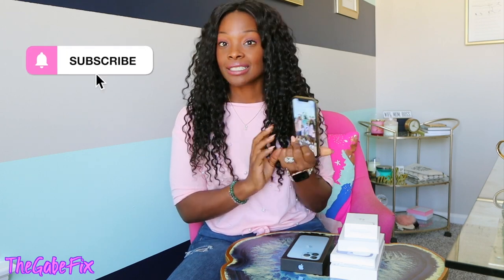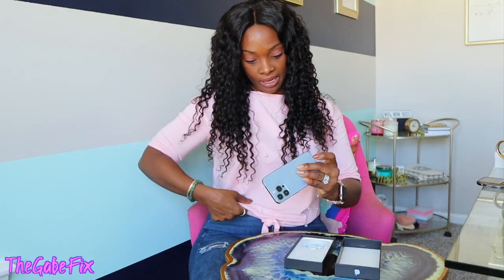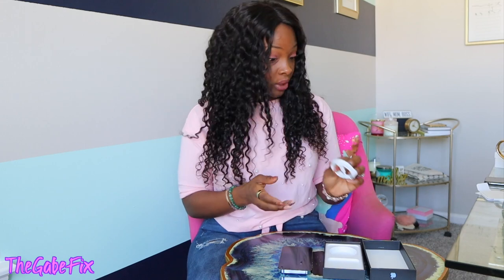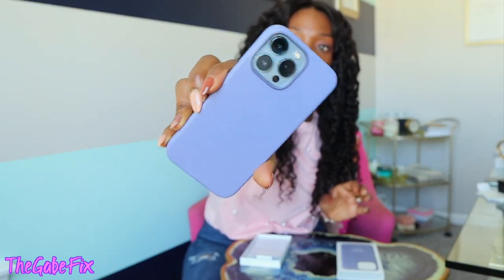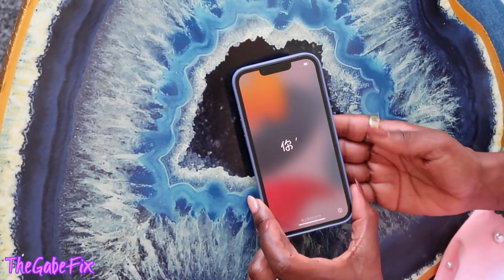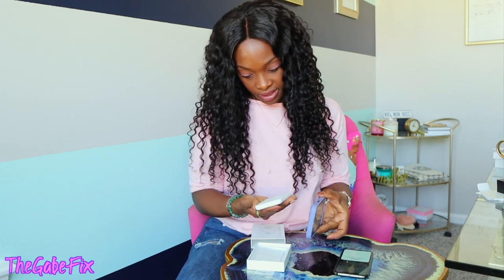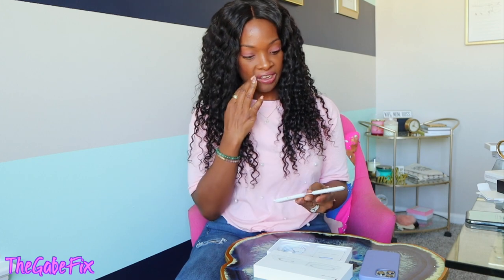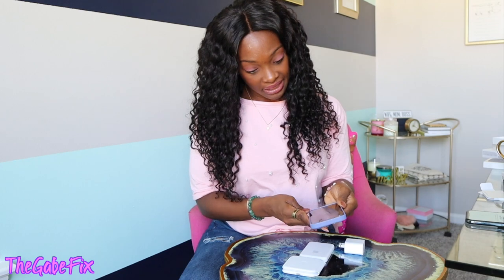iPhone 13 Pro Unboxing + MagSafe Accessory Haul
Hey there! I went a little crazy at Apple. Watch me unbox my new iPhone 13 Pro, iPhone 13 Pro MagSafe Leather Case in Wisteria, MagSafe Duo Charger, MagSafe Battery Pack, and Apple 20W USB-C Charging Block.

Oh, yeah here's a link to my shirt.

++ Are you up to date on GabeBabeTV?

+ Recorded with either:
Canon 80D
Canon Rebel T6i
Canon G7X Mark II